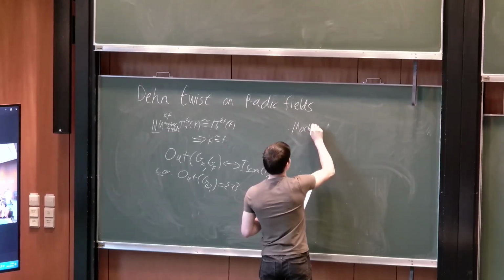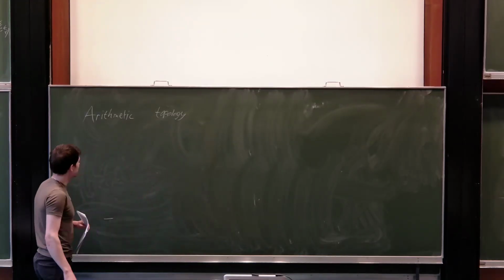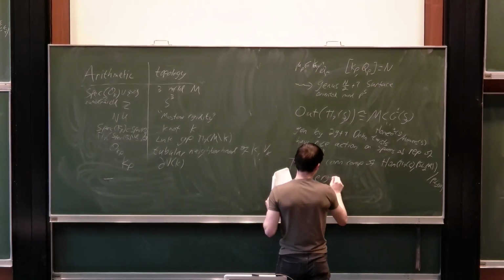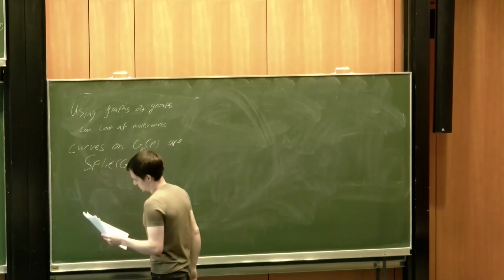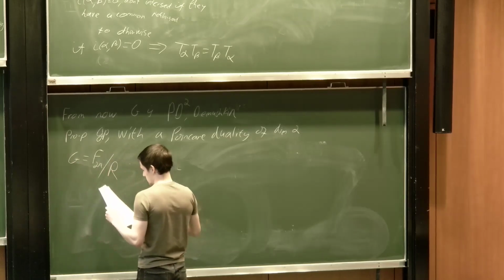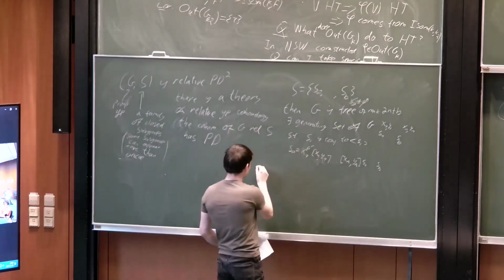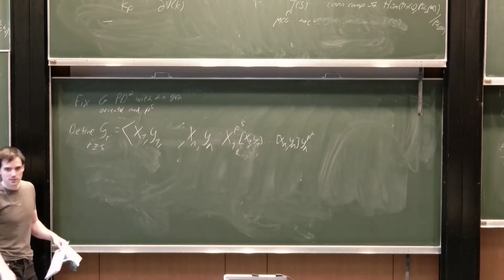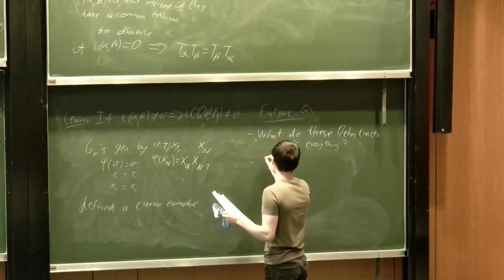Mapping class group and Dehn twists of p adic fields - Oberwolfach 2024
Lecture on Mapping class group and Dehn twists of p adic fields, given by Nadav Gropper on October 1st 2024.
This was talk was a part of a workshop on Anabelian Geometry and Representations of Fundamental Groups, at The Mathematisches Forschungsinstitut Oberwolfach (MFO).